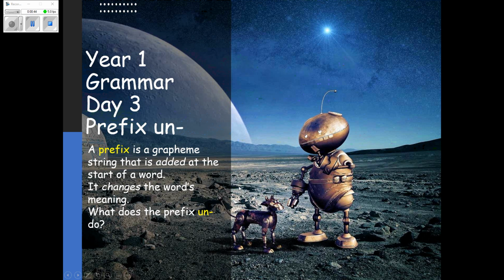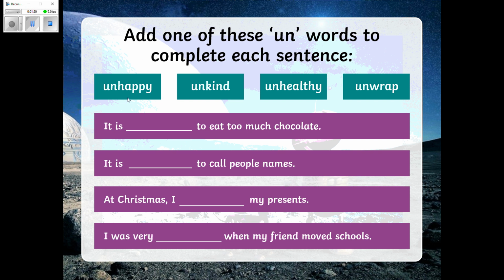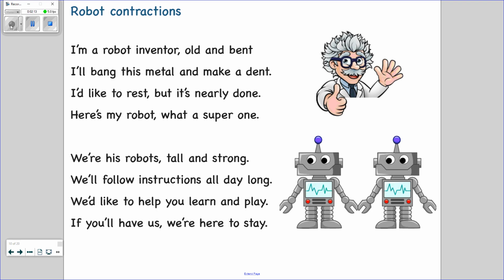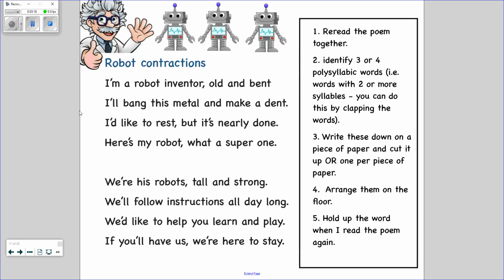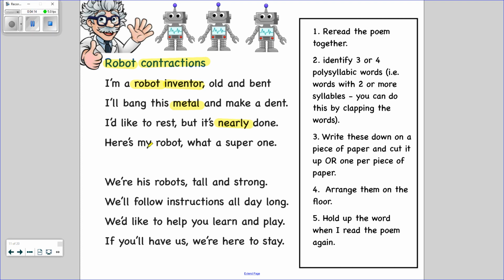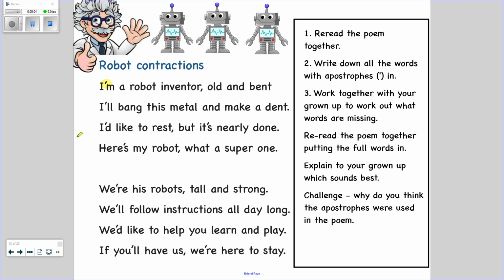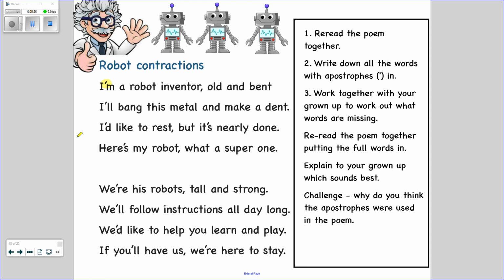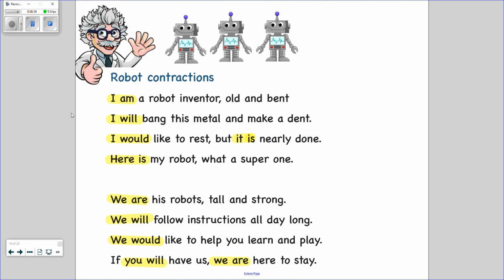Year 1 Term 1 Week 05 Day 3 Robot Poetry and performance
Day 3 of our week's English lesson on robot poetry and revising the use of prefix un-